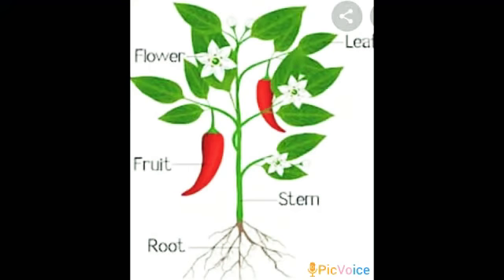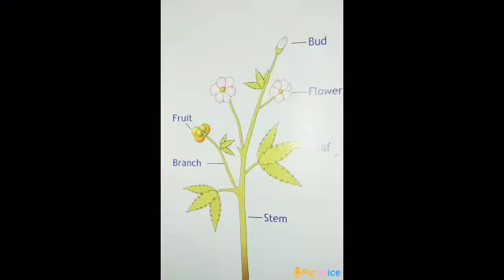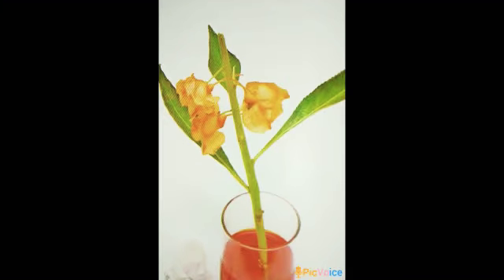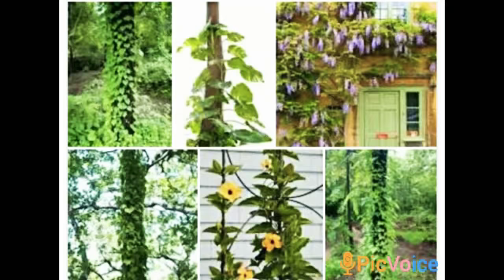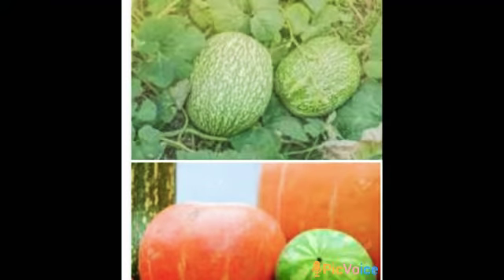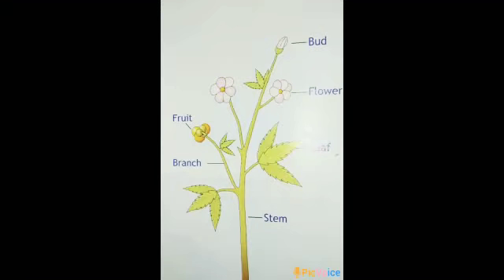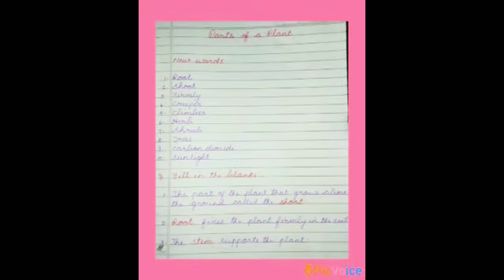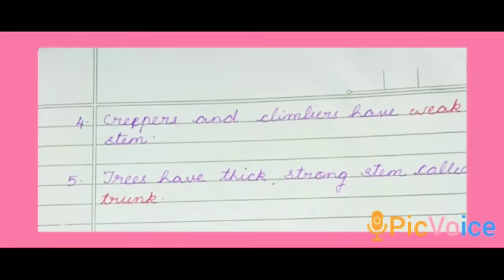III STD SCIENCE 8.10.2020